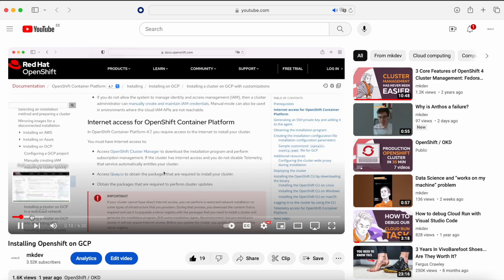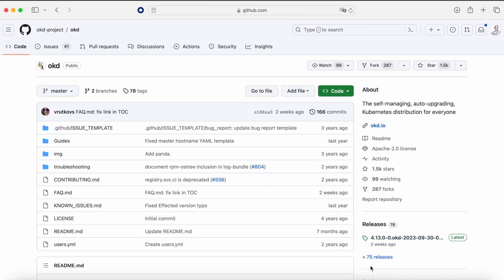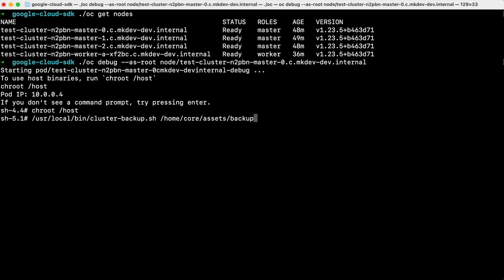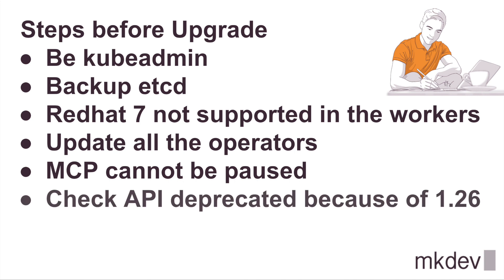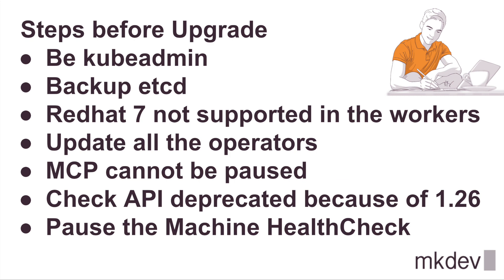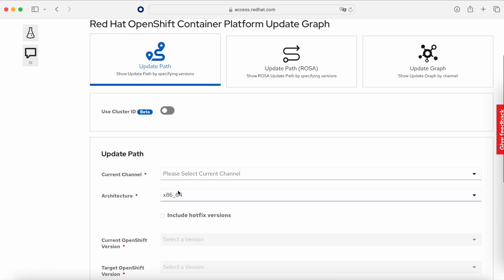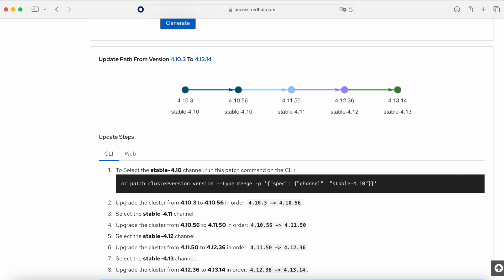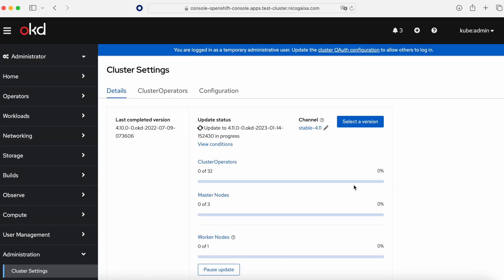how to upgrade Openshift 4.x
We saw previously in how to install an Openshift cluster in GCP. Today we are going to see how to upgrade it.